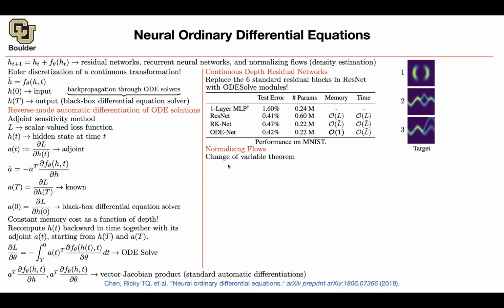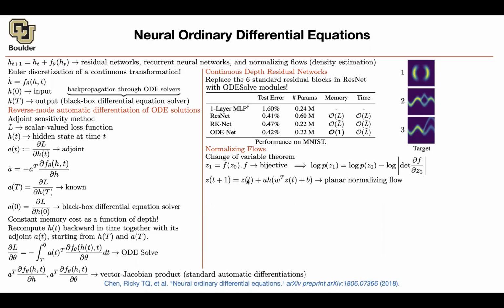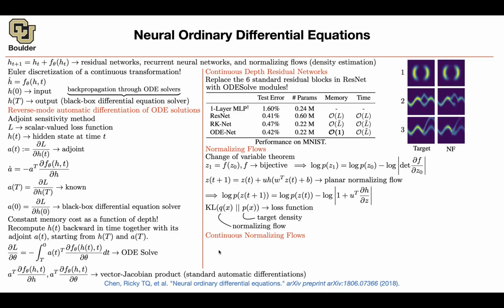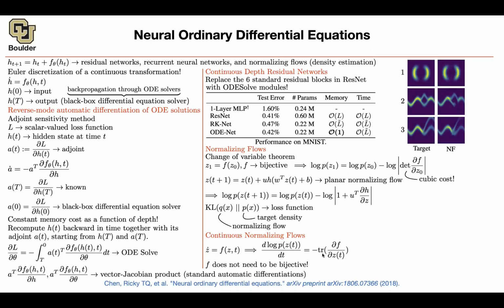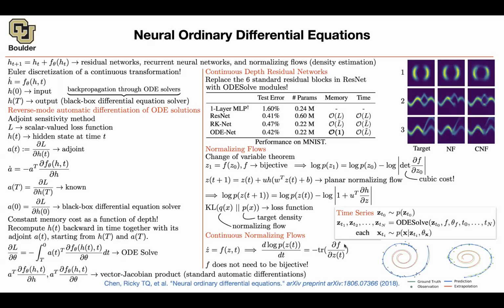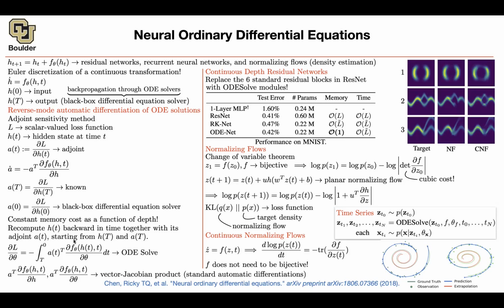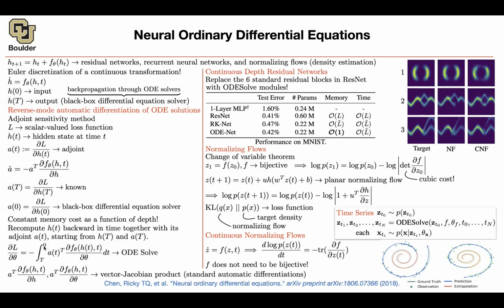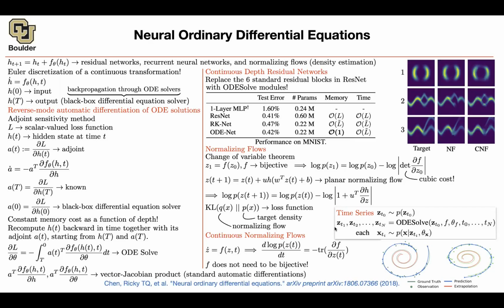Continuous Normalizing Flows | Lecture 9 (Part 2) | Applied Deep Learning (Supplementary)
Neural Ordinary Differential Equations